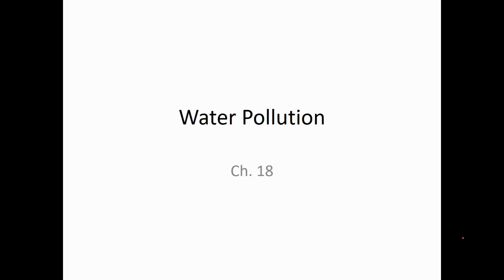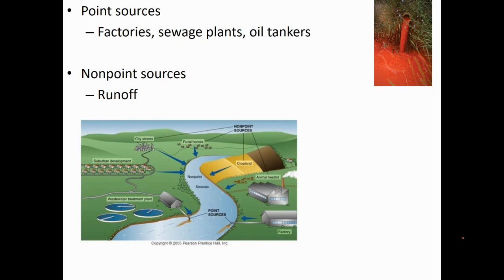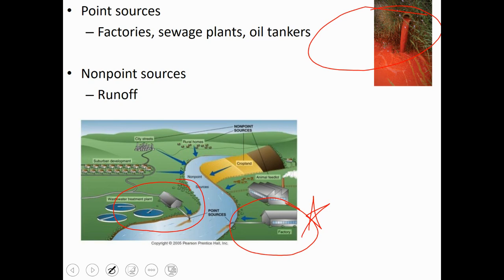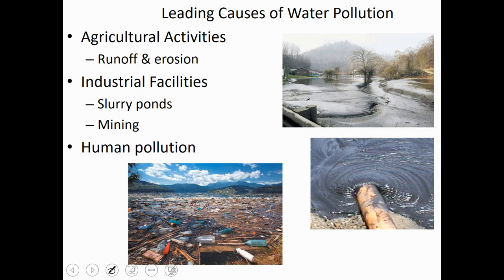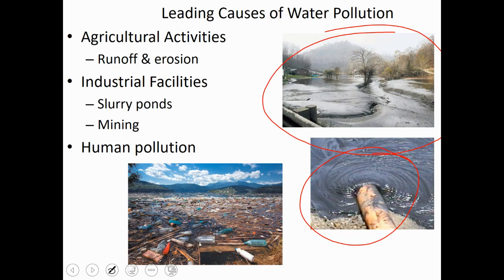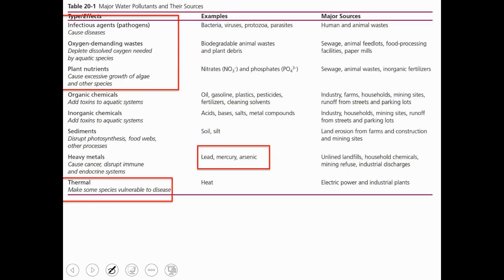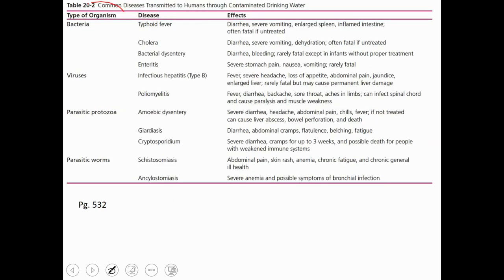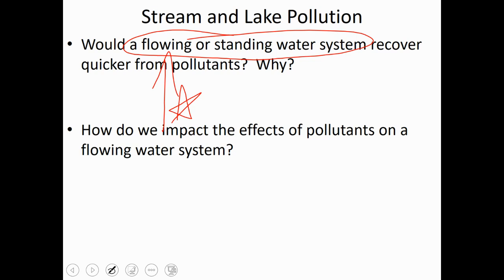Water Pollution Video 1